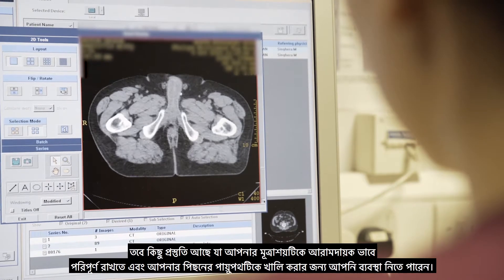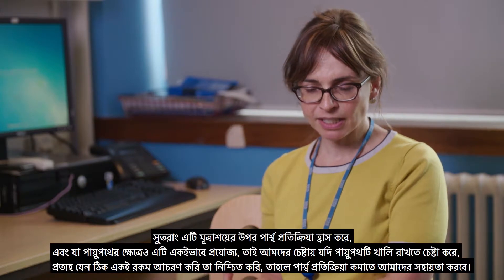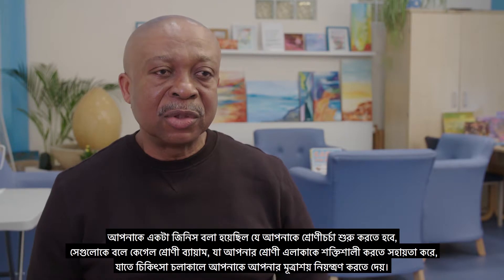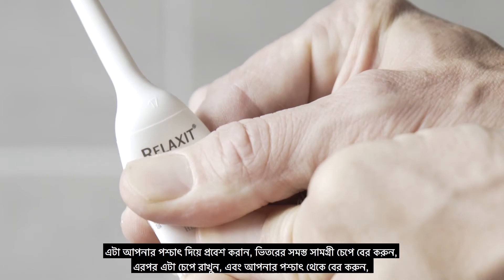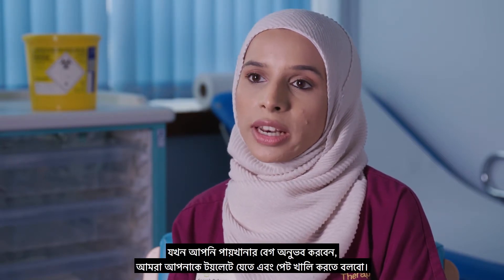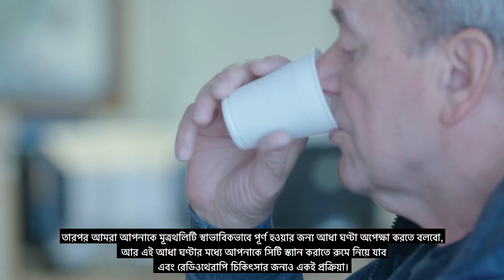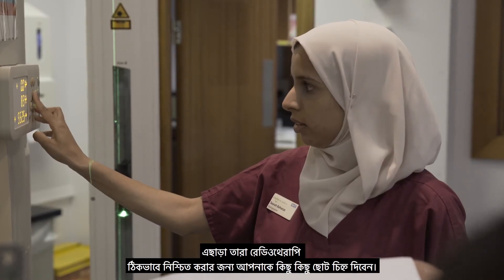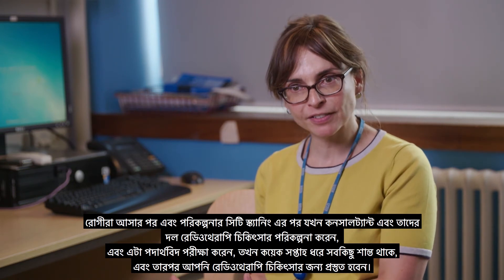Preparing for prostate radiotherapy treatment - Bengali subtitles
In a series of three films, patients and clinicians explain preparation and radiotherapy for prostate cancer treatment at hospitals in the North Central and East London Cancer Alliance area.